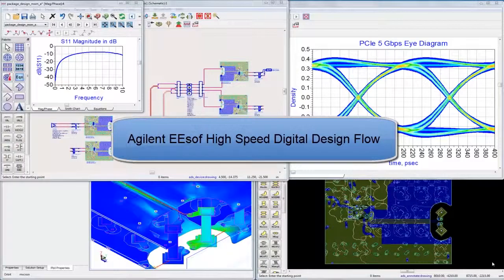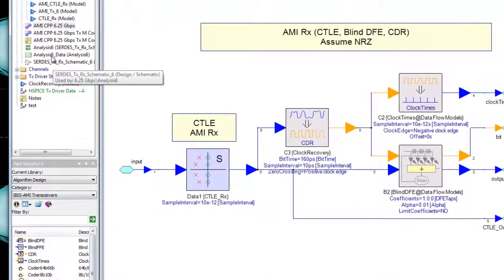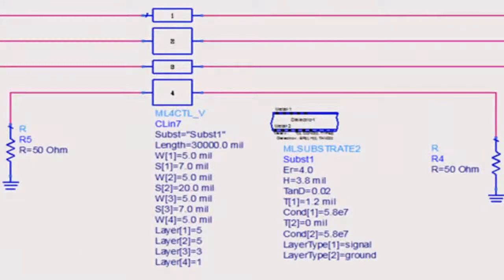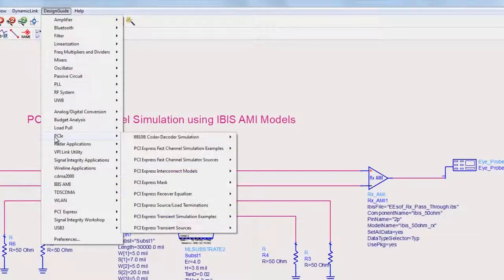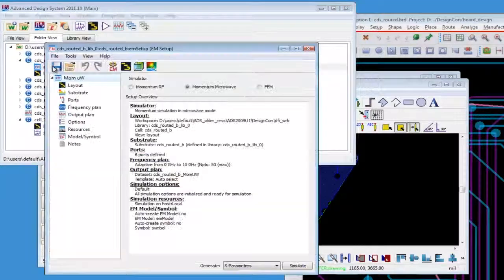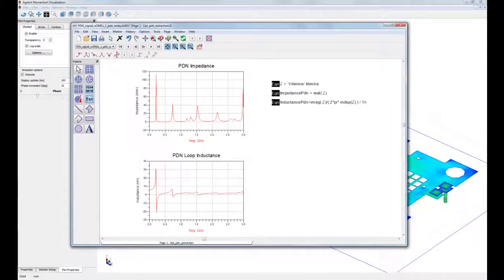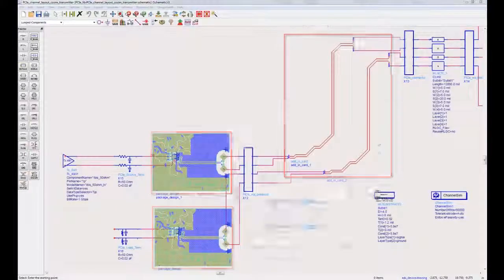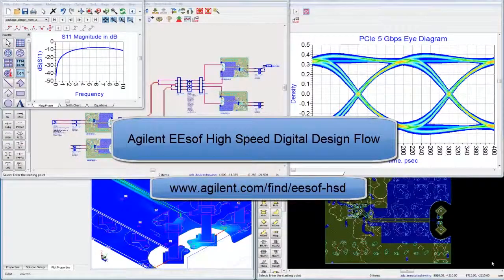Keysight EEsof High Speed Digital Design Flow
In this video we show the high speed digital design flow from Keysight that helps you cut through the challenges of today's multi-gigabit standards.